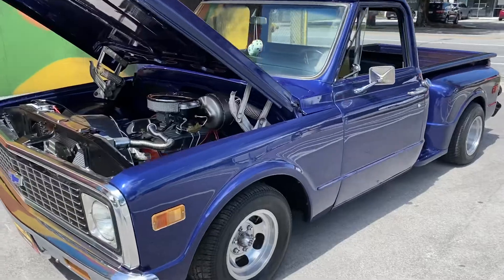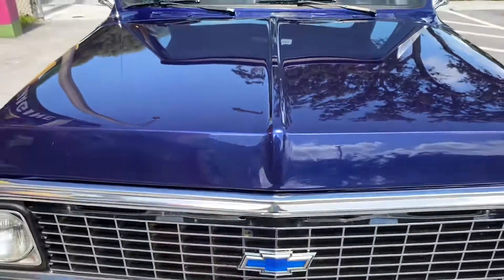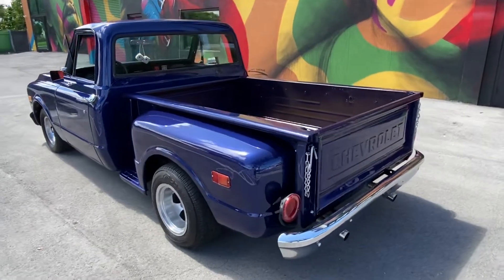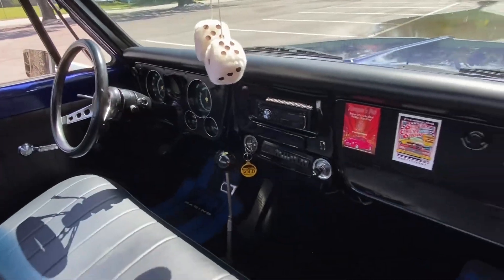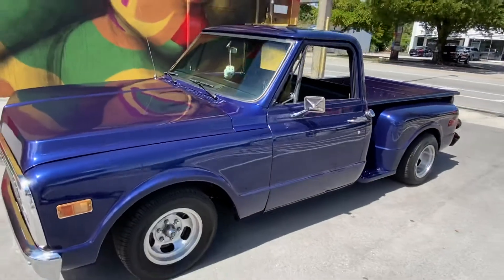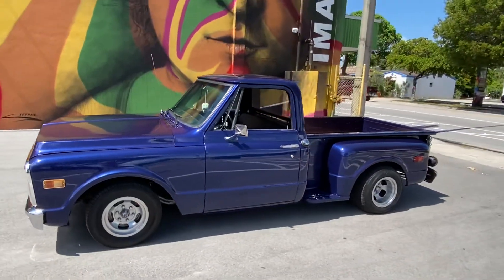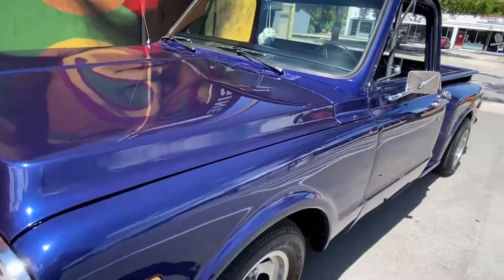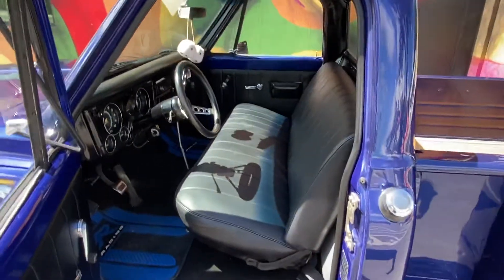1970 Chevrolet c10 short bed for sale